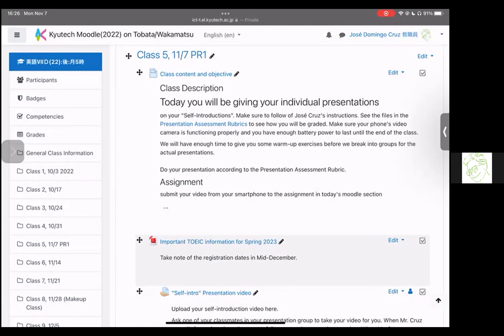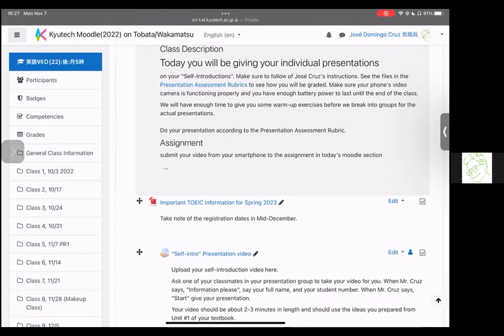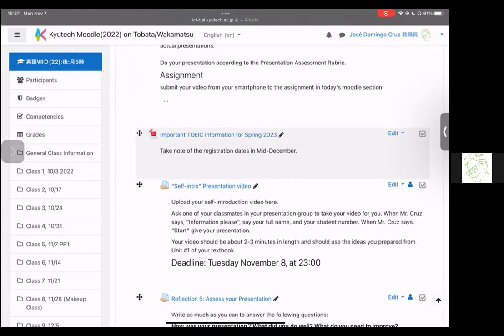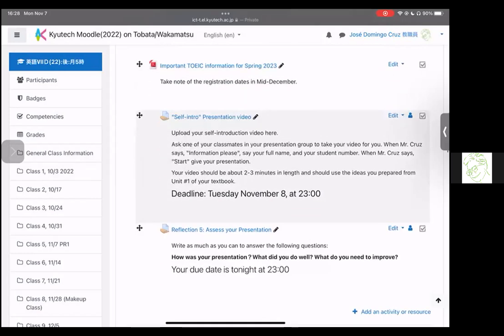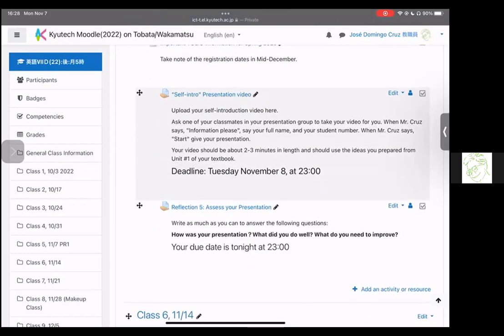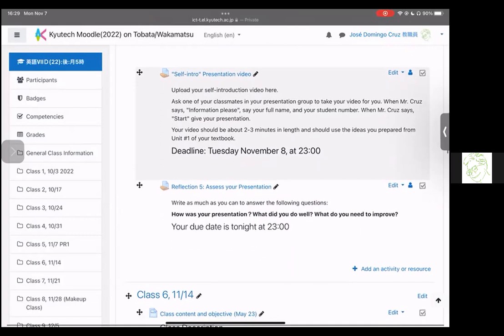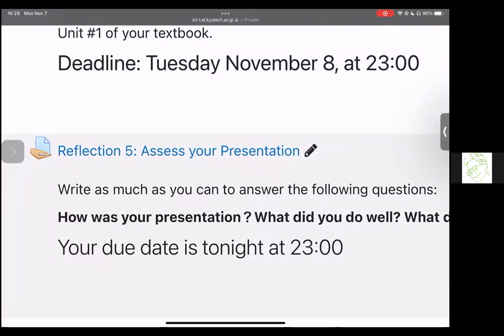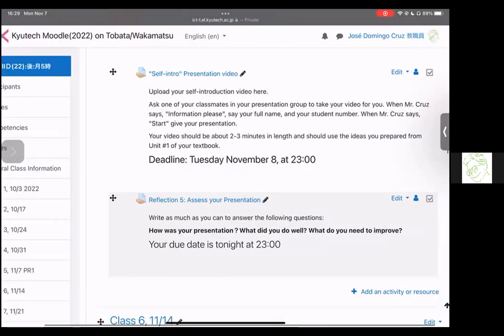KIT VII D Tbt 221107